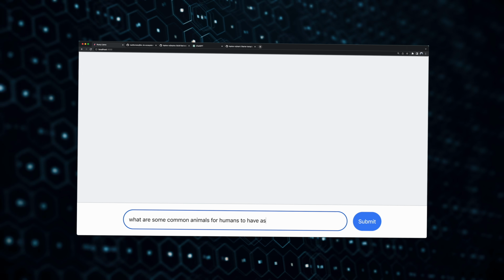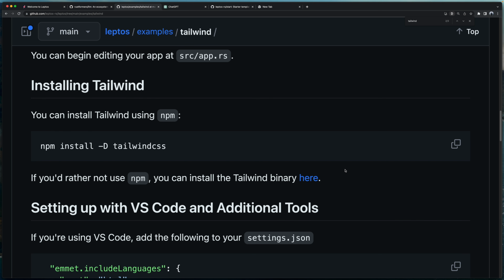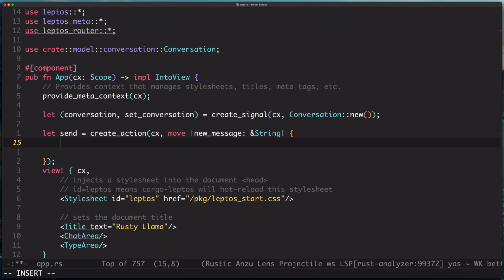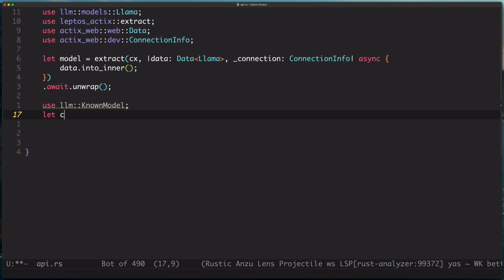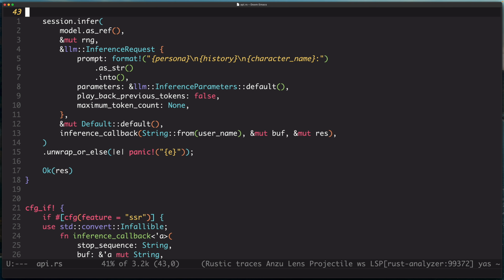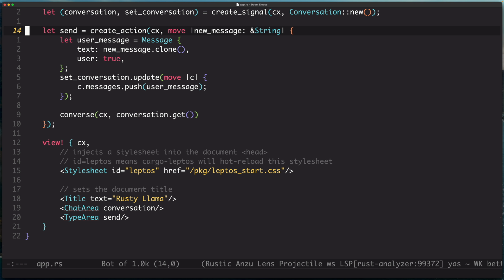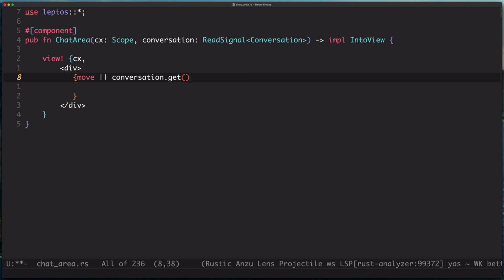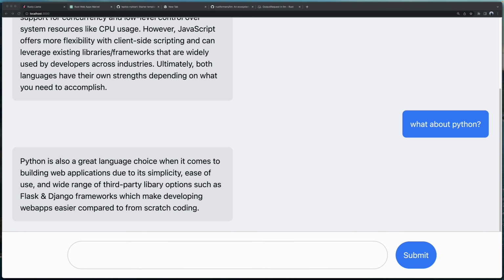Build A Full Stack Chatbot in Rust (feat. Leptos & Rustformers)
A walkthrough of building a ChatGPT clone using Rust on the frontend and the backend. Quick introduction to the Leptos framework, Rustformers/llm, and open source language models.

Microphone 1: Rode NT1-A
Microphone 2: Seinheiser 416
Lens 1: Canon RF50mm F 1.2L USM
Lens 2: Canon RF24mm F1.8 Macro is STM Lens

Keyboards
Redragon K552
Keychron Q1

Purple Gradient Keycaps on Iris

Apollo themed keycaps on Corne